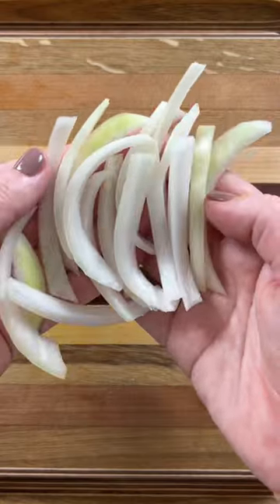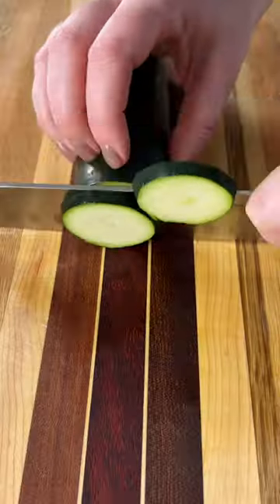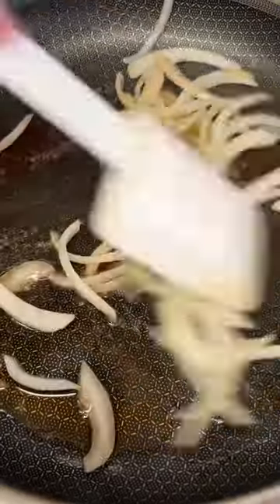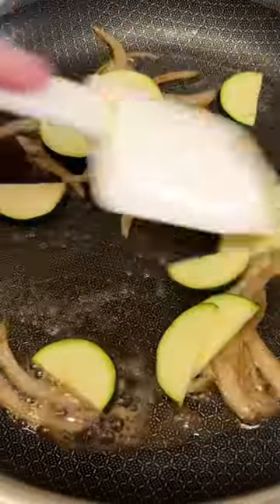Culinary Class Cooking Series: EPISODE 12 -Sautéed Veggies